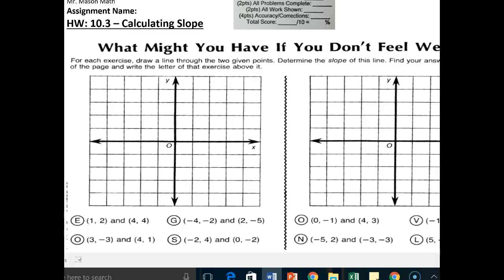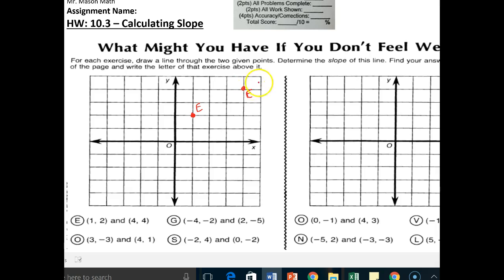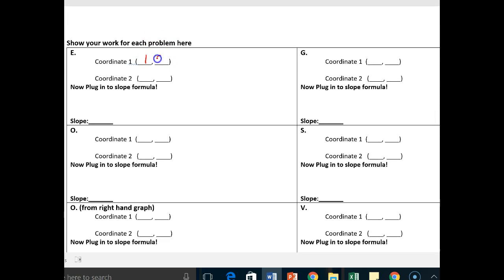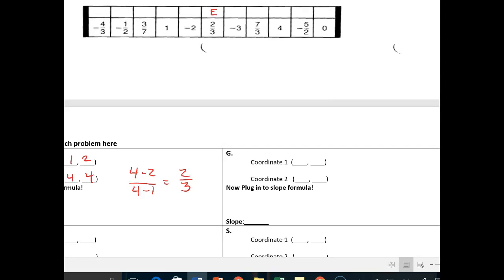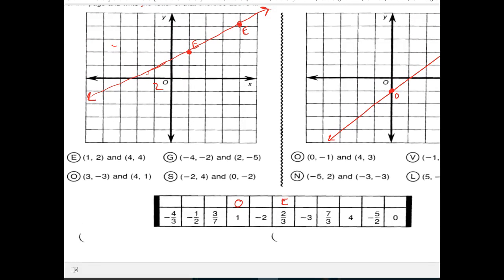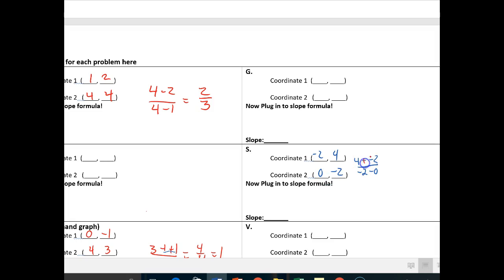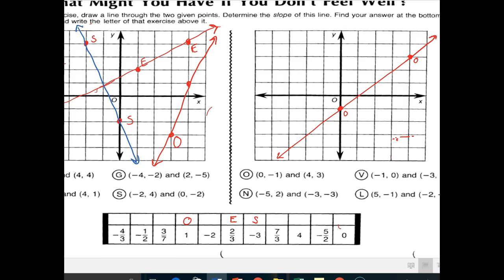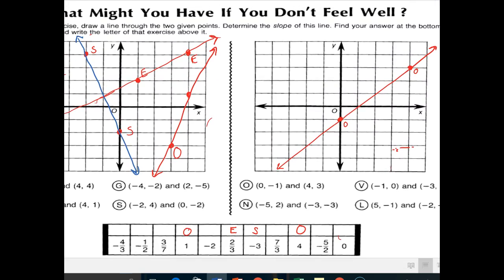HW 10.3 - Calculating Slope